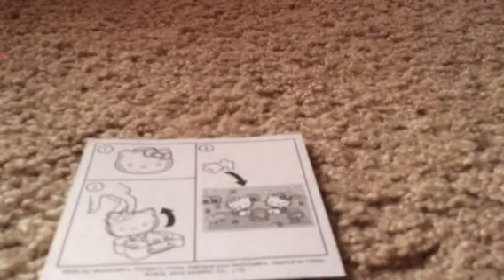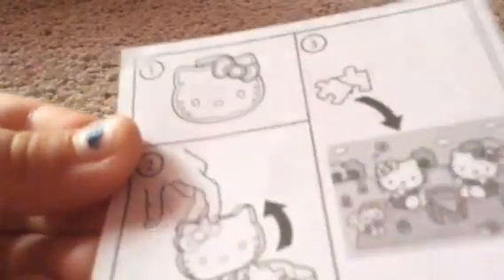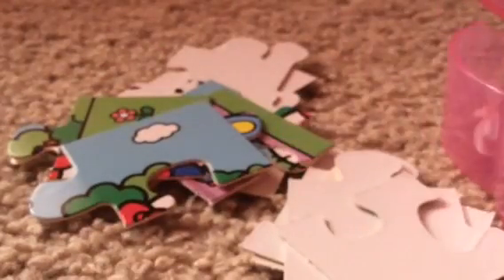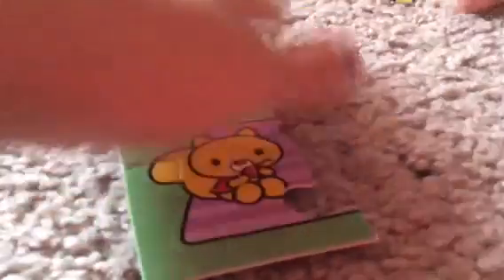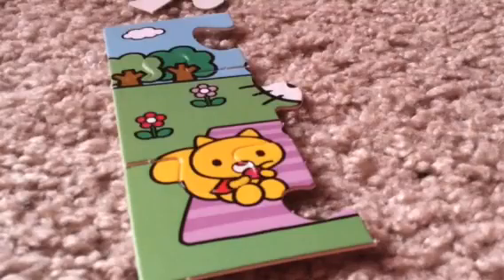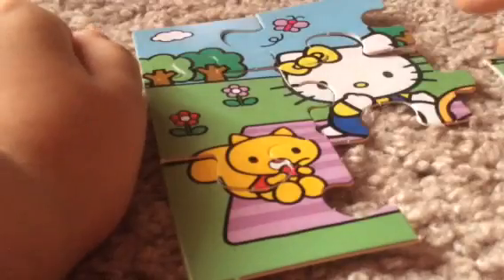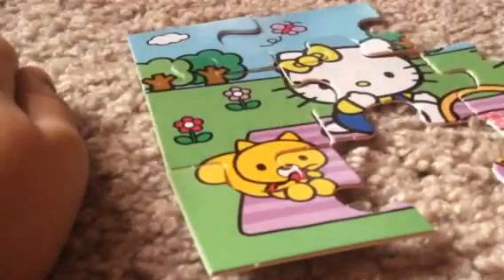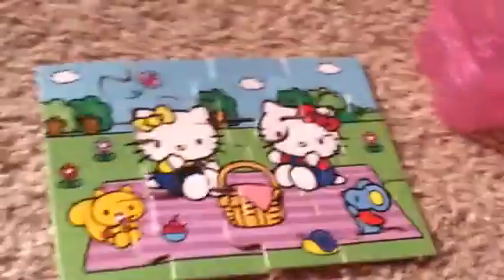INSIDE OUT JOY Toy & Hello Kitty McDonald's Toy Girls